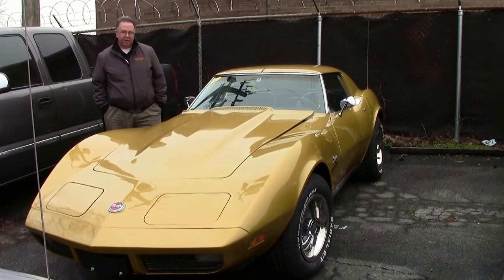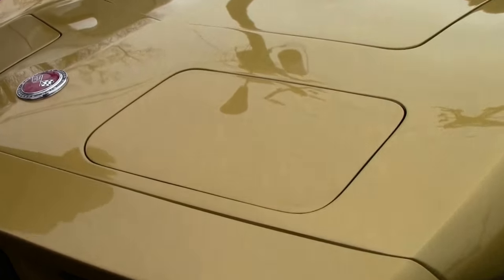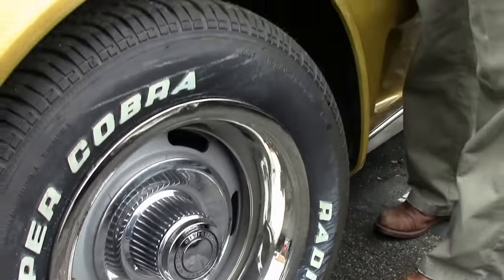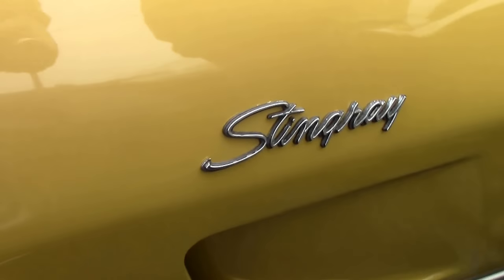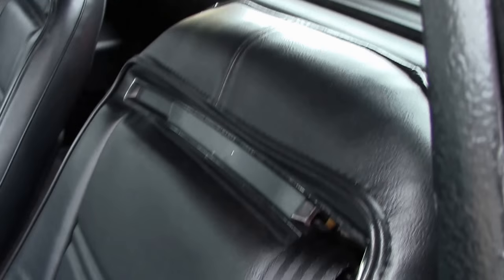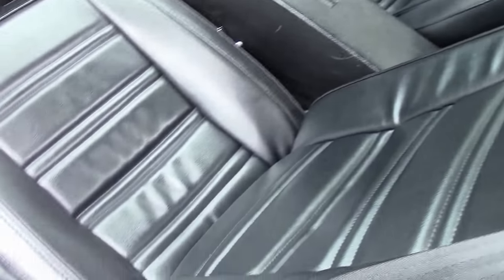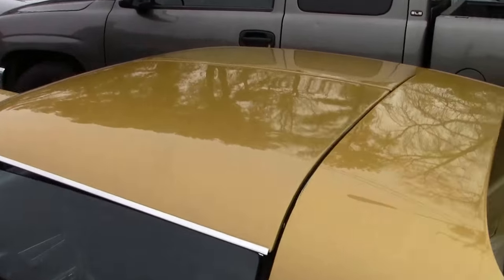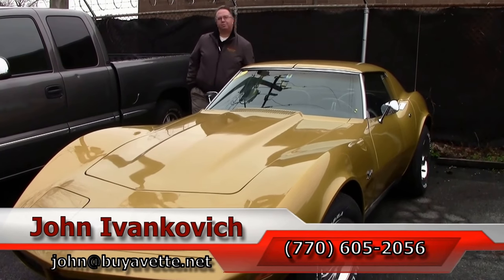1973 Corvette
1973 Corvette For Sale

Code correct Yellow Metallic exterior, Black vinyl interior. Numbers matching 190hp 350ci engine, automatic transmission, posi rear-end. Features include air conditioning, power steering, power brakes, power windows, tilt-n-tele, AM/FM radio, alarm. Originally assembled on November 27, 1972, this 1973 Corvette is in overall good condition, and comes with desirable air conditioning, power steering, and power brakes. This car's paint looks to newer, and is good-vg with a nice shine. With the exception of the windshield, all exterior glass in this car shows a correct date code. Rear chrome bumpers show a newer finish, and are good-vg. Rally wheels are in good condition with good-vg center caps and trim rings, and tires are BRAND NEW. The interior of this 1973 Corvette shows newer vg seats, vg-exc carpet and rear storage bins, good condition center console and steering wheel, and BRAND NEW seatbelts. The numbers matching engine in this car shows original casting date October 2, 1972, and final assembly date October 10, 1972. Correct air cleaner, carburetor, valve covers, ignition shielding, alternator, and air pump are all in place, and the frame is solid and rust-free.